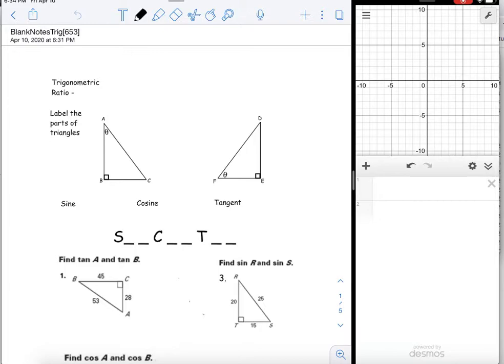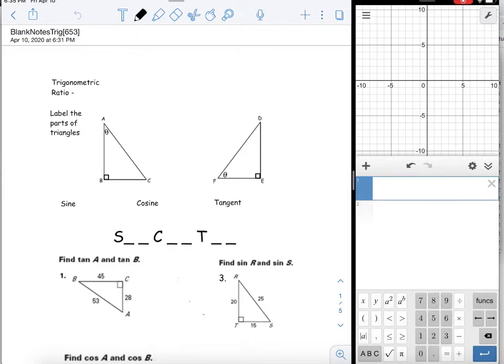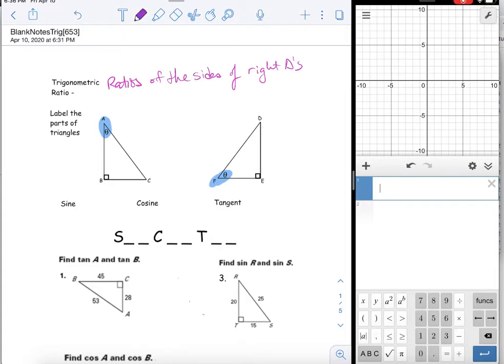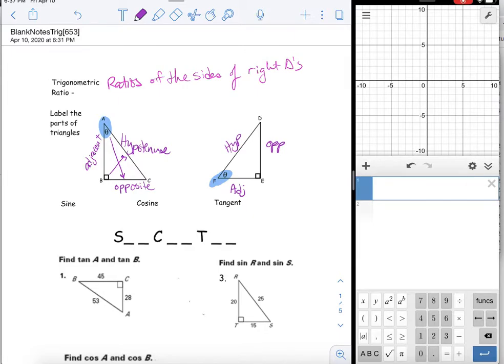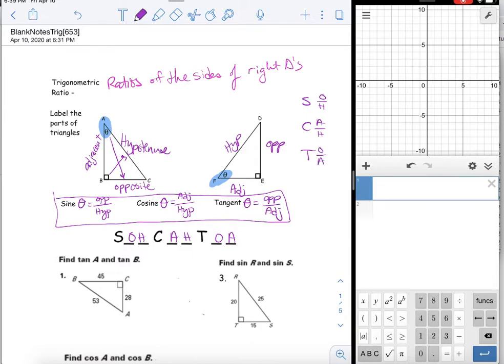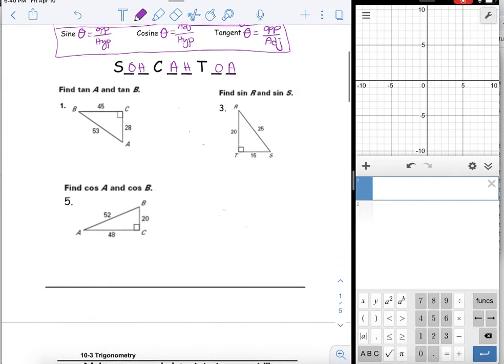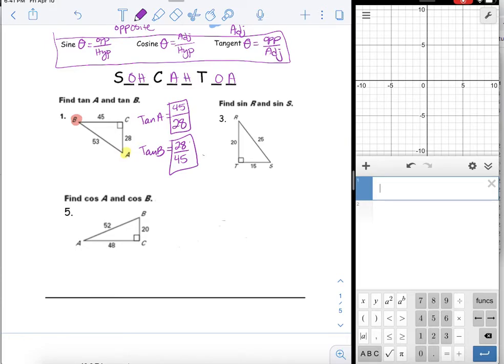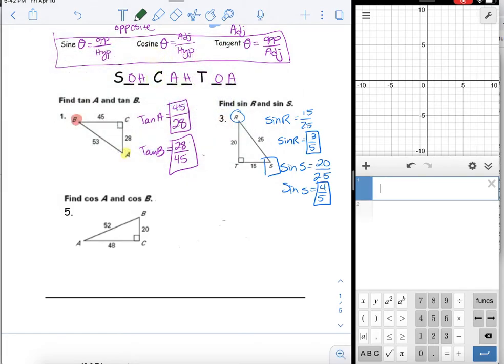Trigonometry Intro And Ratios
This video introduces the concept of trigonometry and how to use it to write ratios and solve for missing sides in a right triangle.